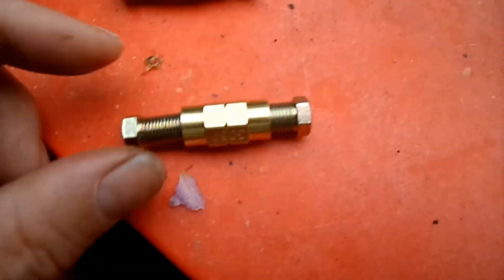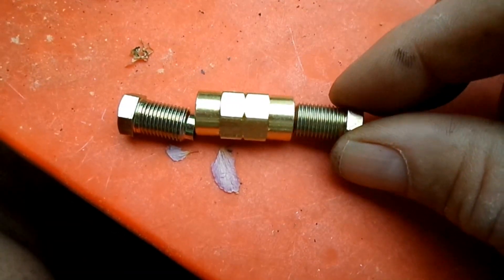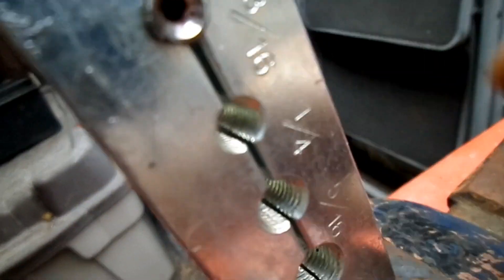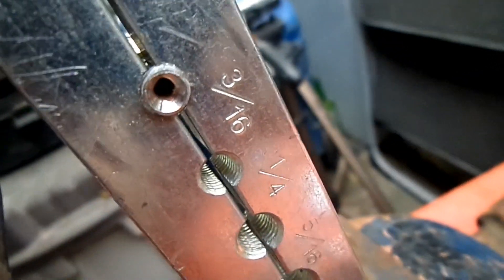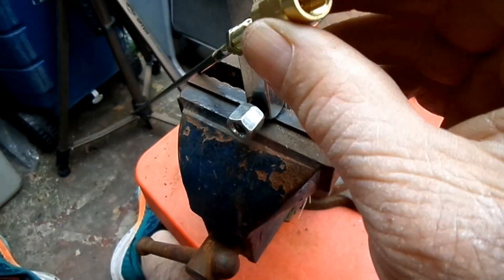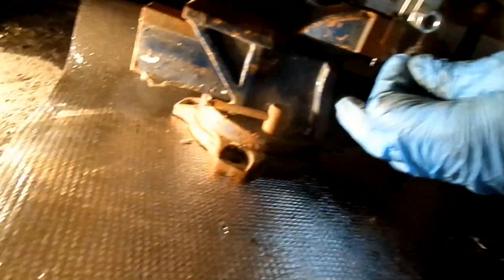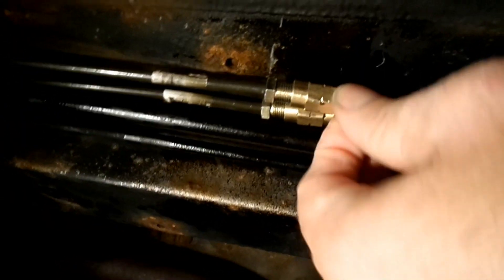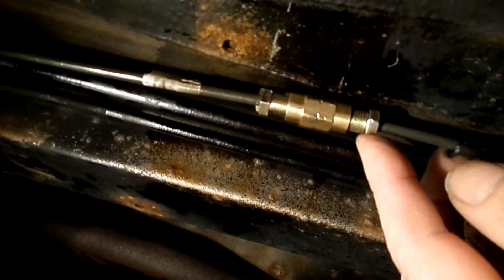Diy Brake lines The Easy [And Correct] Way